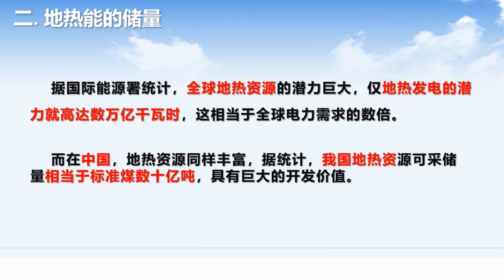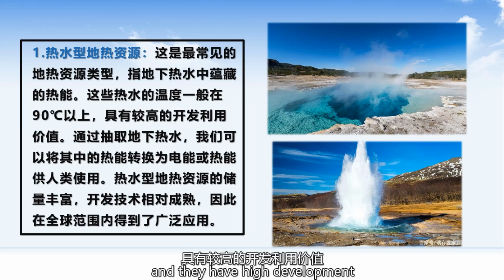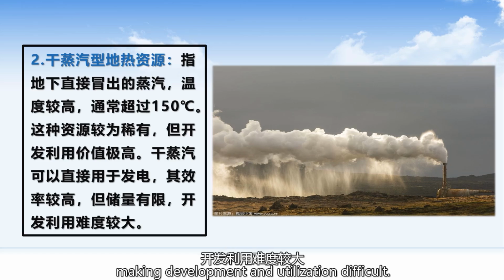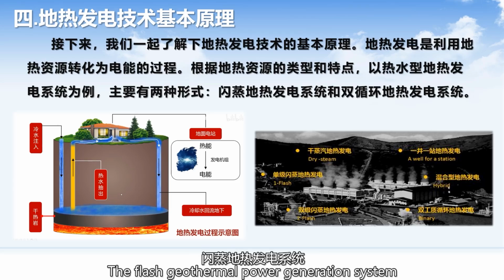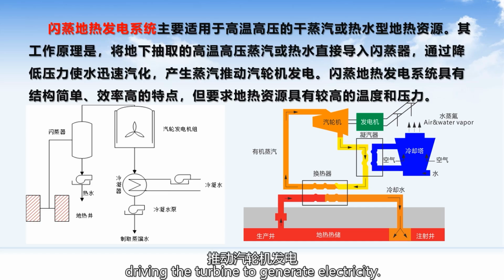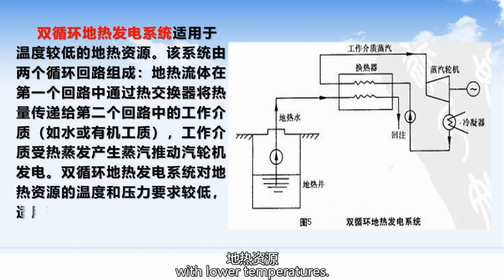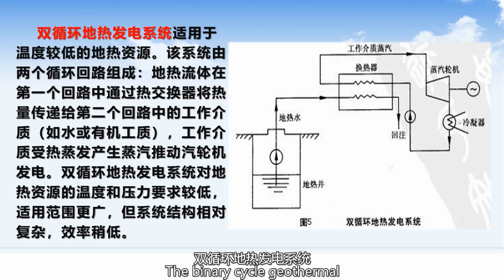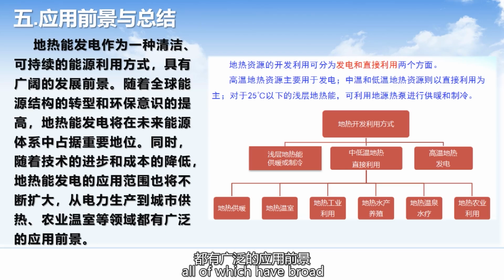4 2 Geothermal power generation technology